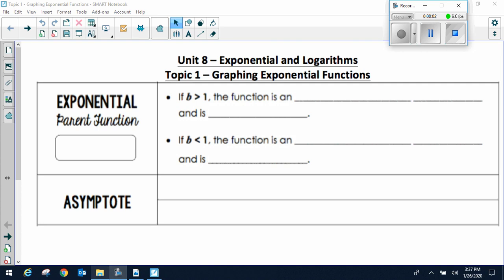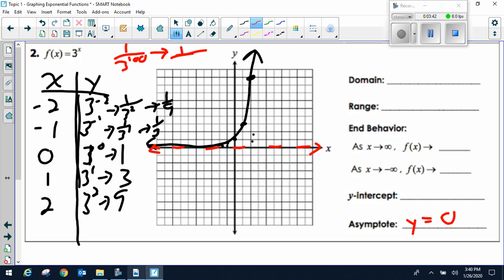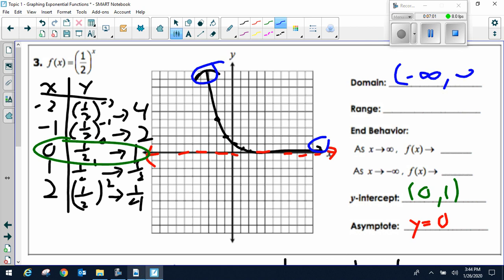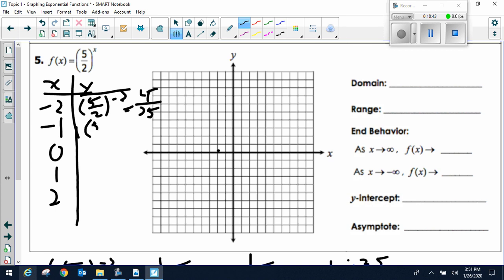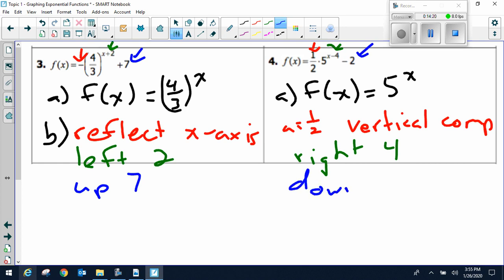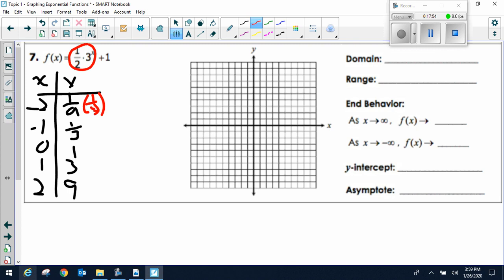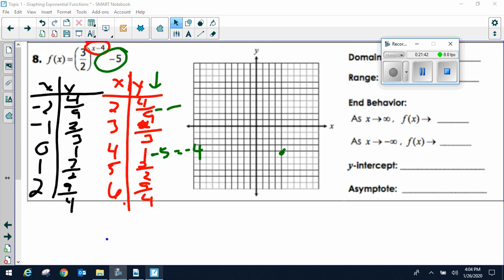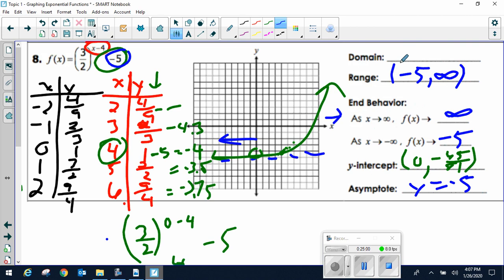Topic 1 Graphing Exponential Functions